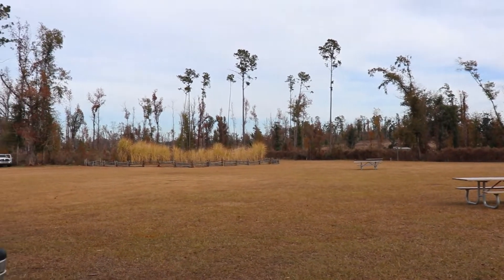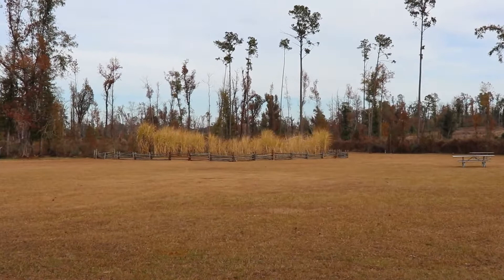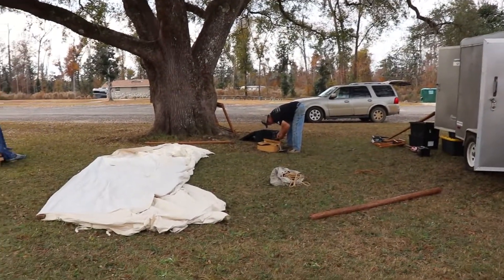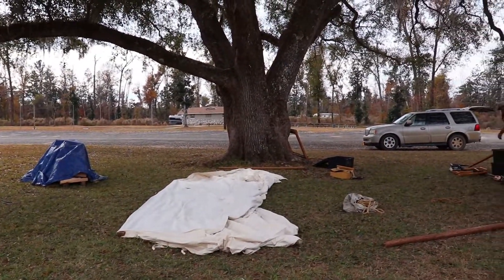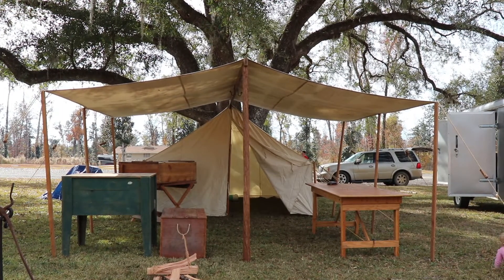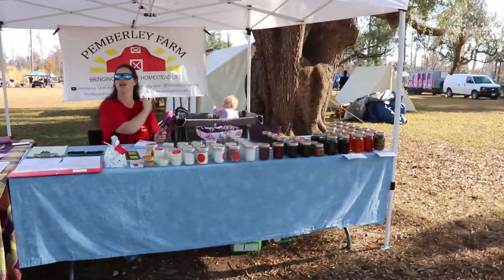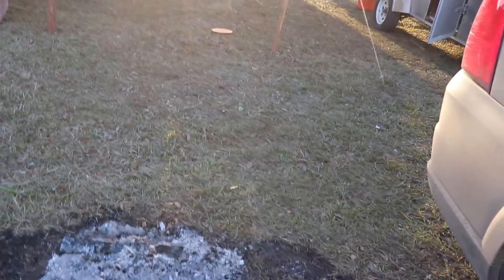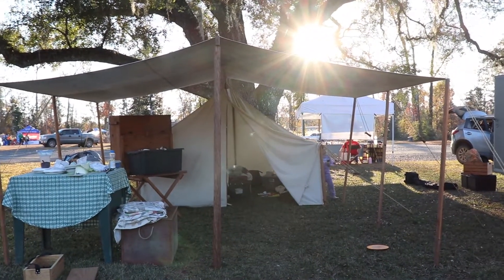Heritage Day Florida Caverns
Pemberley Farm Participated in a Living History Event at The Florida Caverns in Marianna, Florida.  These events are always fun.